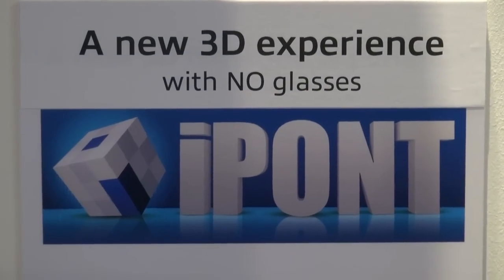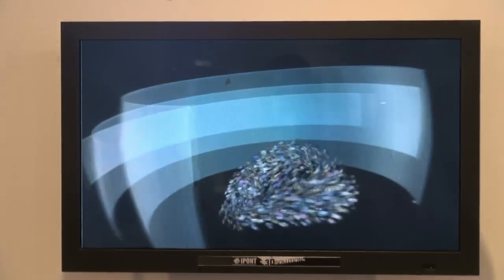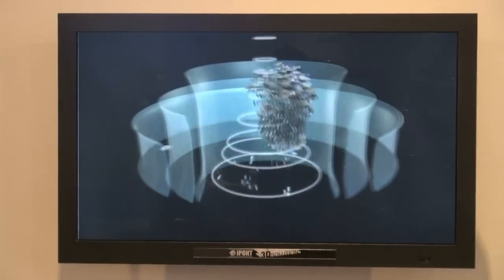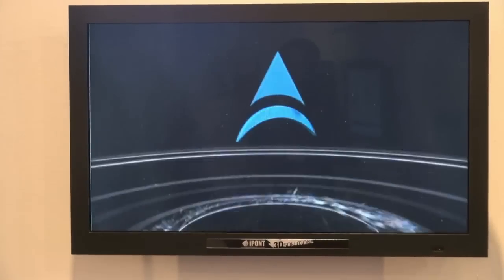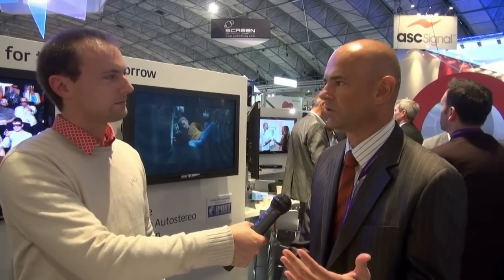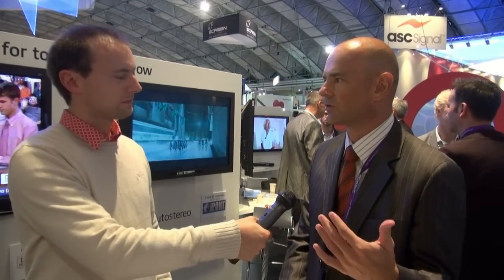Interview with iPONT 3D at IBC 2011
Stereo to autostereo conversion compa